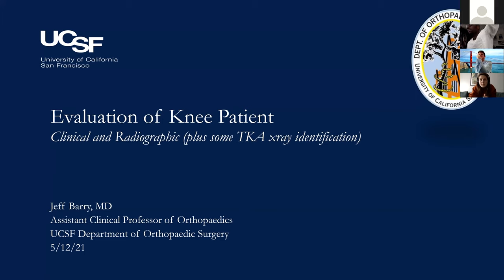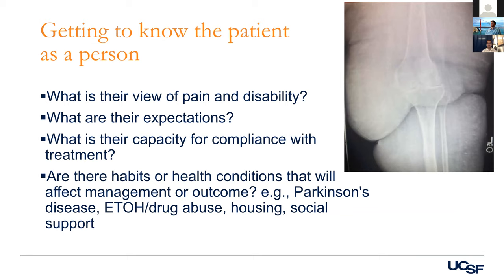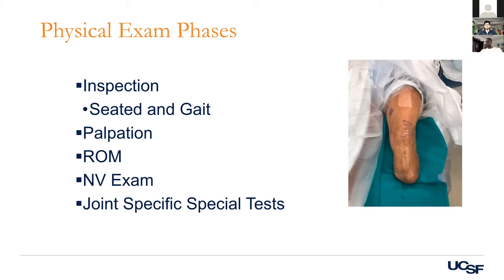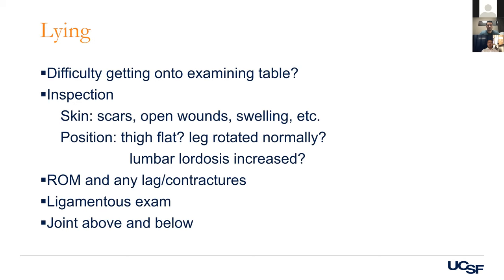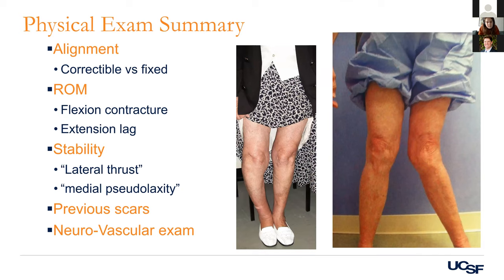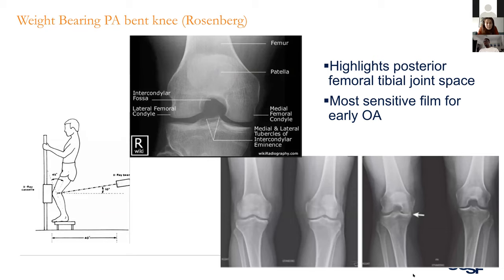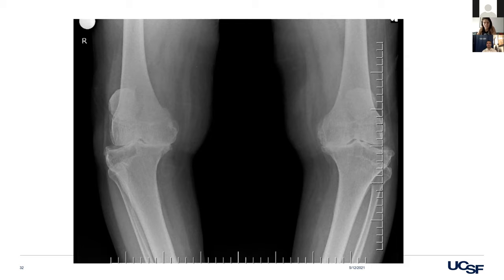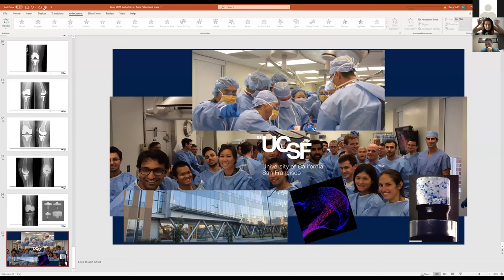Evaluation of a Knee Patient - Dr. Barry